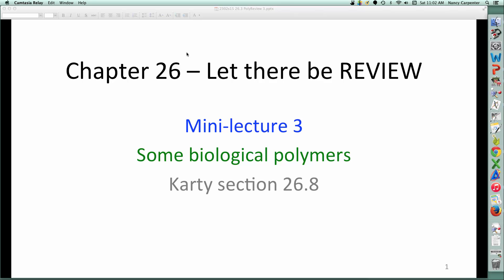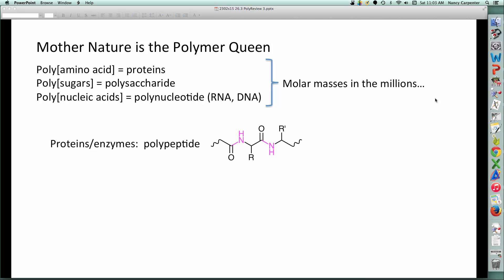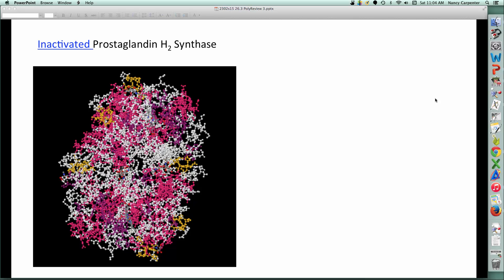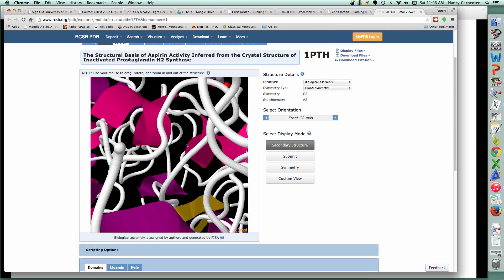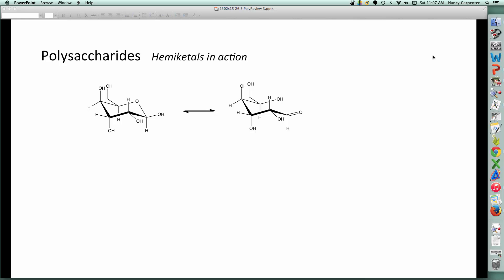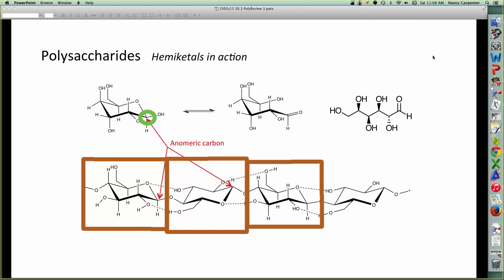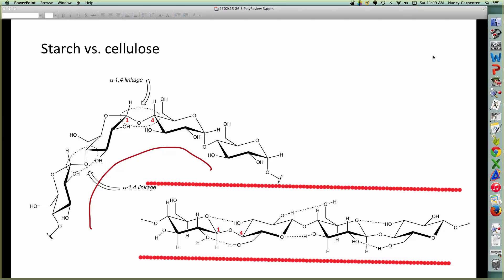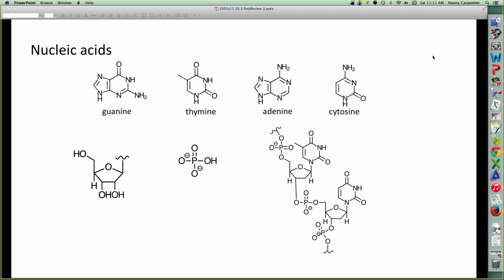2302s15 26.3 biopolymers